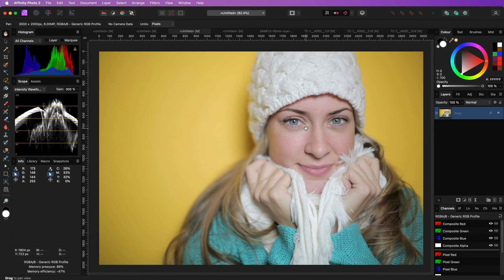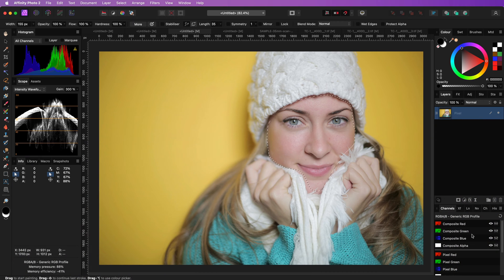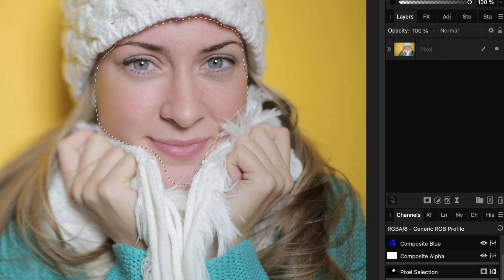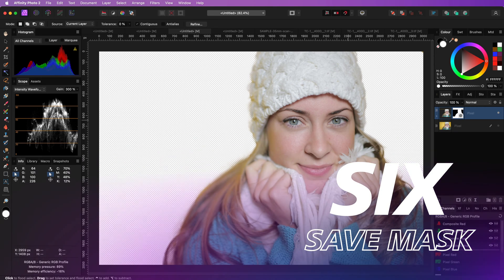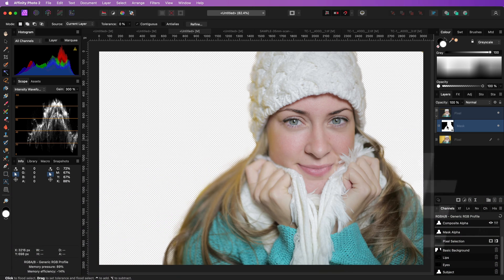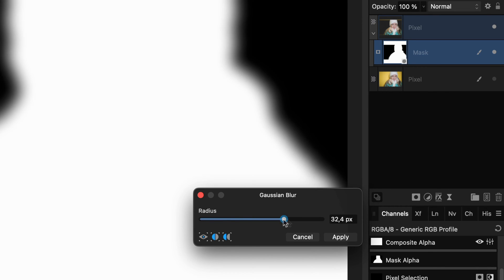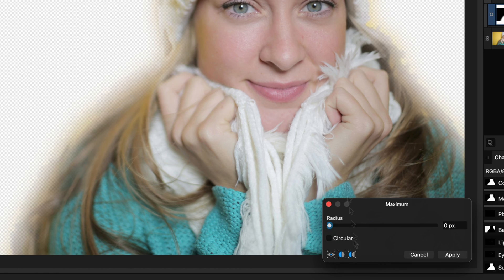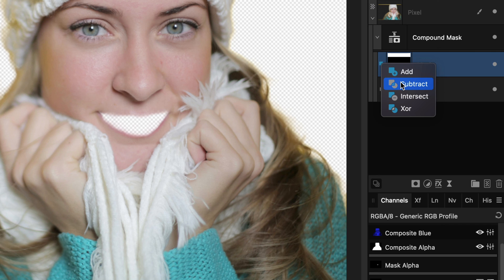Affinity Photo 9 TIPS for MASKING (and selections)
In this quick and fast video, i will share some tips when making selections and masks using Affinity Photo.